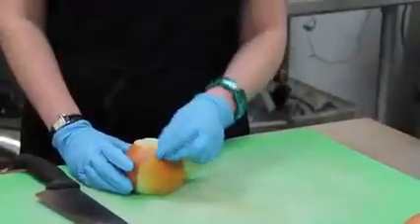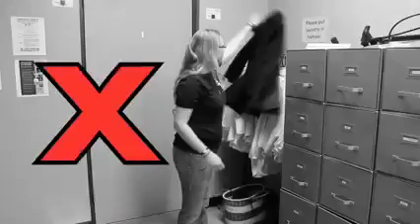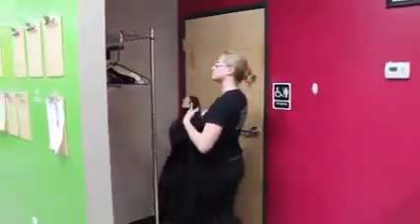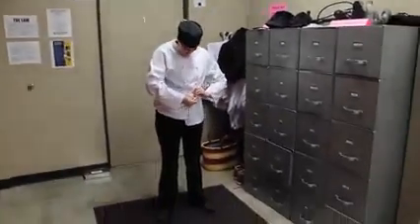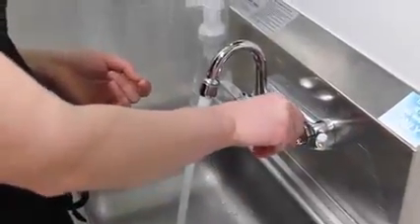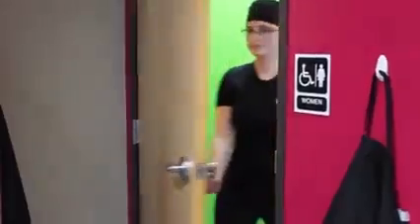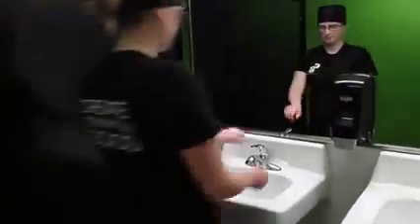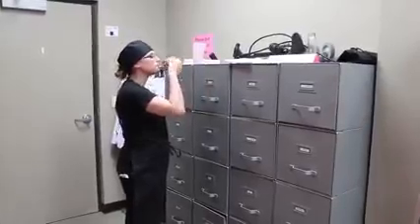Food safety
foodsafety